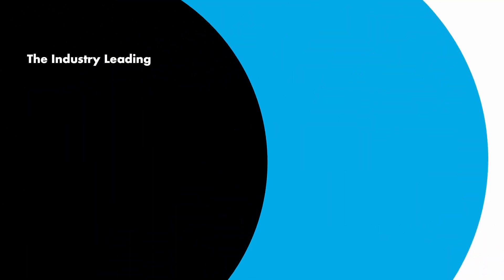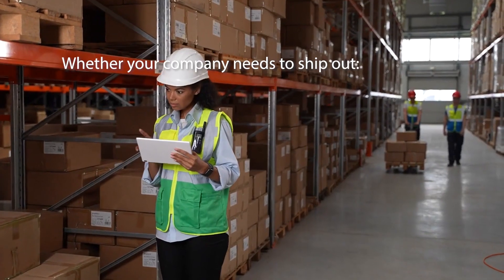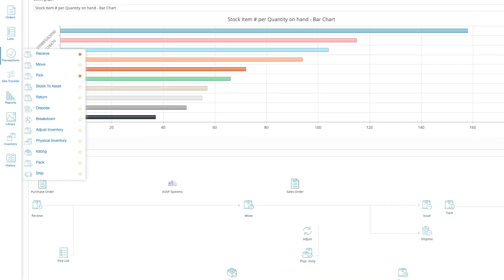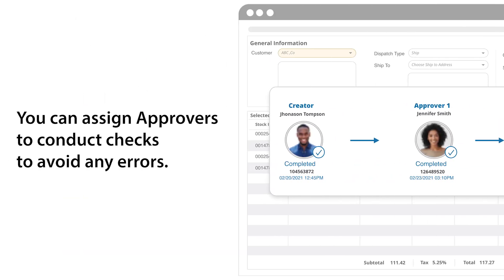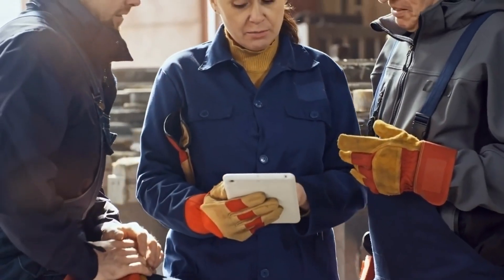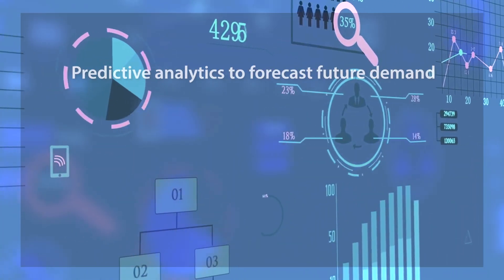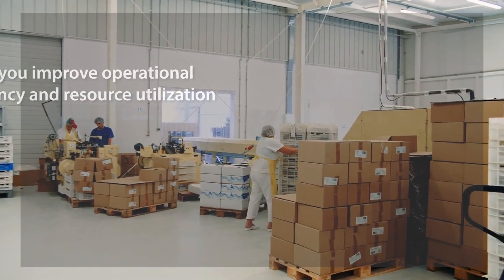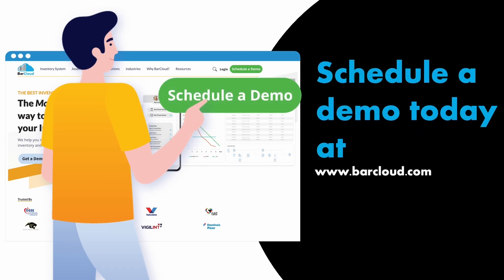Managing the Assembly Process with Our Inventory System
Explore the key to success in product assembly and kit creation with our comprehensive inventory management system. From raw material procurement to final product delivery, each stage is pivotal for your company's triumph. Efficiently manage raw materials with real-time visibility, preventing shortages and overstocking with our Inventory Management Software.

00:07 Why is Using An Inventory System Important in Product Assembly?
00:25 Our Inventory Management System is the Best to Help Your Business
00:39 The Kitting Feature in our Inventory Software
00:59 Using The Reports Feature in our Inventory Tracking System to Analyze Your Inventory
01:22 Forecasting Your Inventory Trends in our Inventory Tracking Solution
01:49 Learn more about our Barcode Inventory System